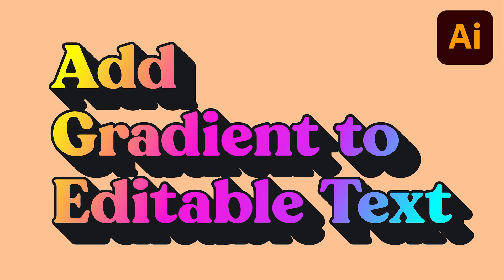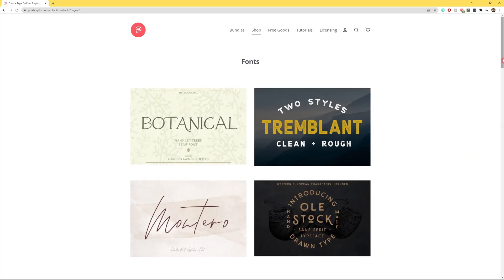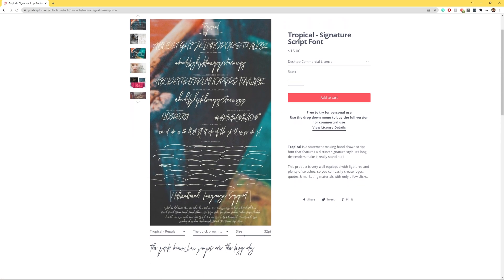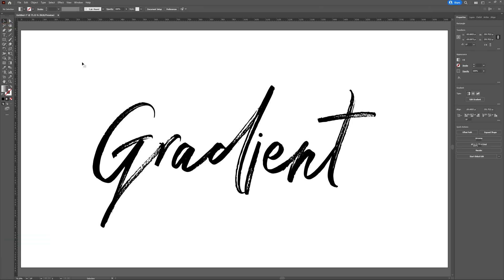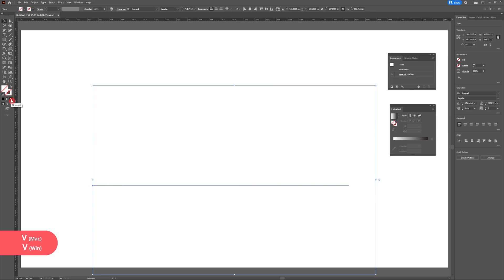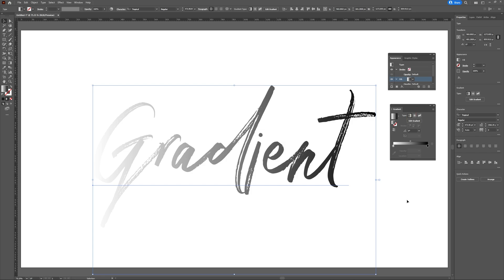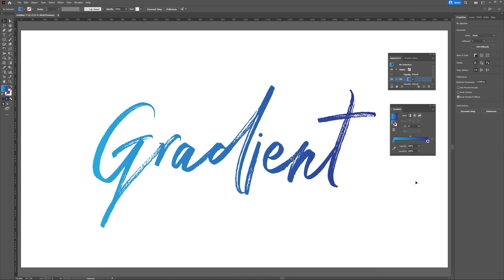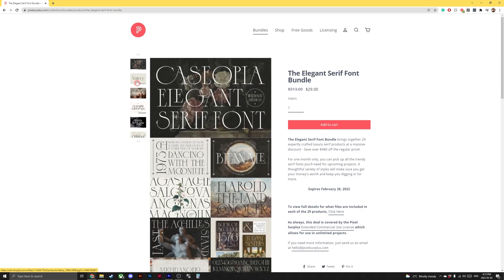Adding Gradients to Editable Text in Adobe Illustrator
Add trendy gradient effects to editable text in just a few clicks using Adobe Illustrator, giving you the ability to easily make changes. This effect is great for countless design projects like social media content, posters, headline copy, marketing & advertising.